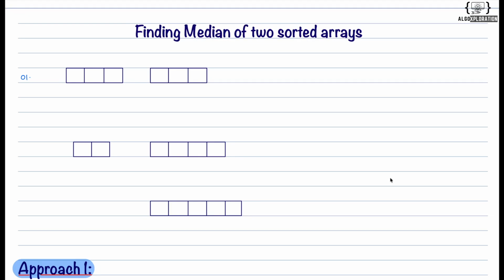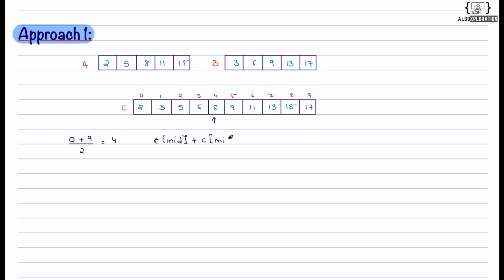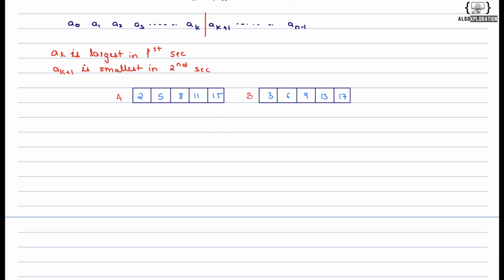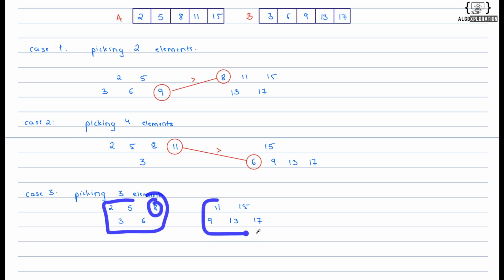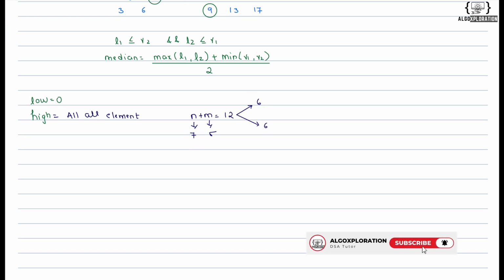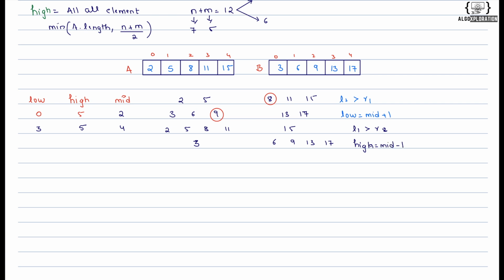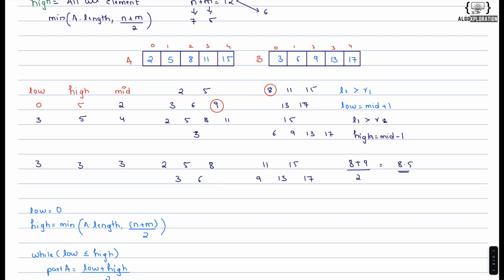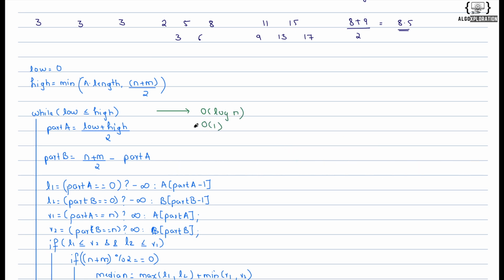Median of Two Sorted Arrays | Binary Search Series | Optimal Approach Explained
In this video, we solve one of the most popular interview questions — finding the median of two sorted arrays.

We go step-by-step from the basic merge-based approach to the optimized binary search method that drastically improves efficiency.

📘 Problem Concept:
Given two sorted arrays nums1 and nums2, find the median of the two combined arrays.

⏱️ TimeLine:
0:00 – Intro
2:38 – Approach 1: Merge Approach
6:06 – Approach 2: Binary Search Approach

Each step helps you understand how to move from basic logic to a fully optimized solution.